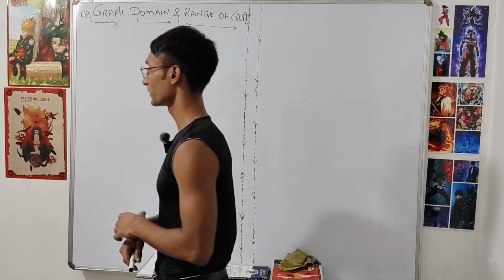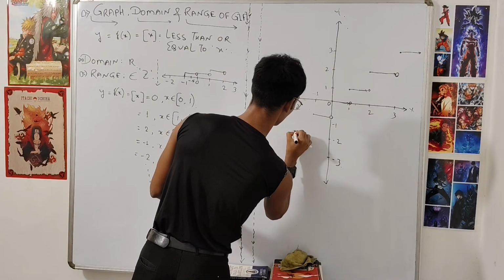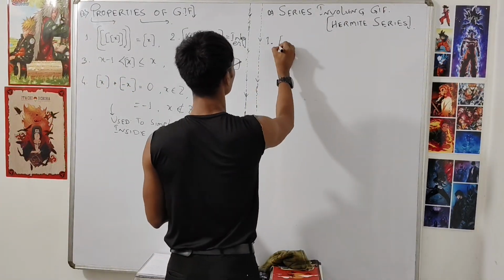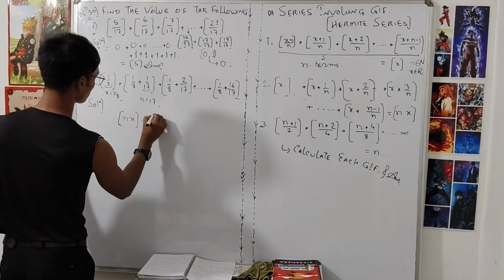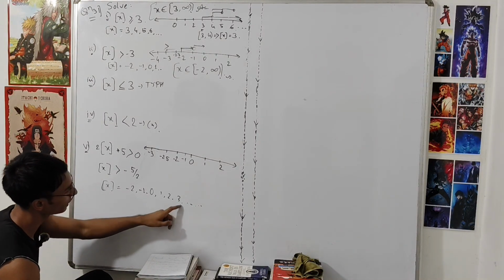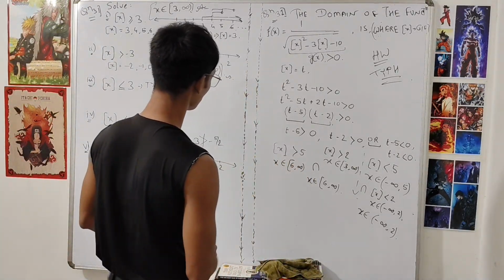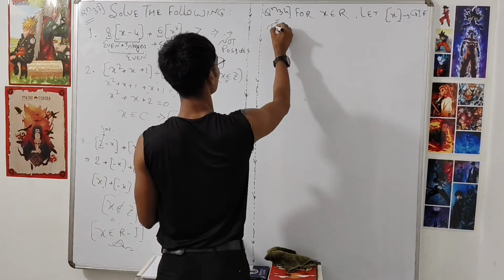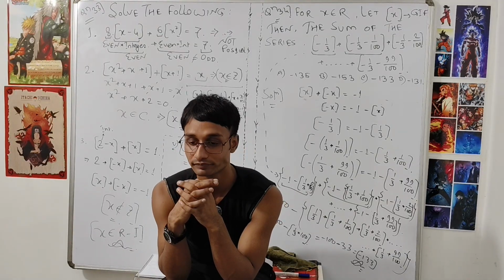G.I.F : Domain/Range/Graph/Properties/Related Problems and Hermite Series...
## Complete Complex Number Series

## Set Theory Full Series

## Whole Series of Relations and Functions